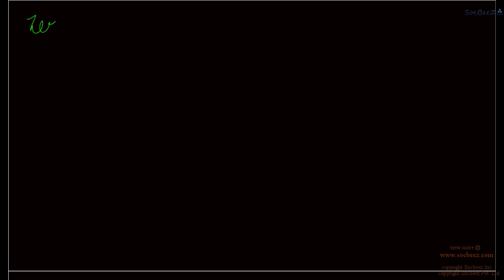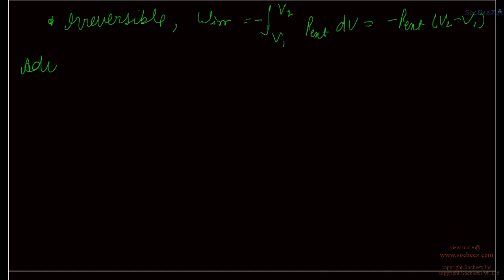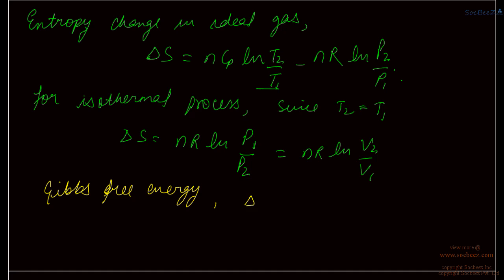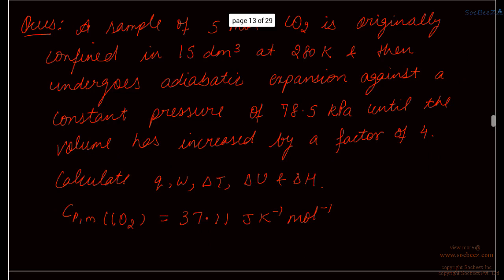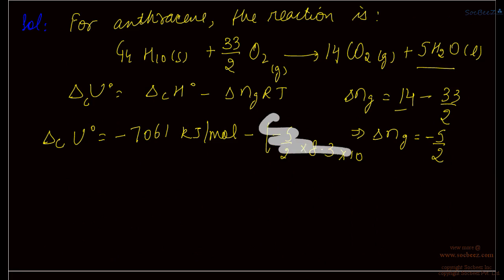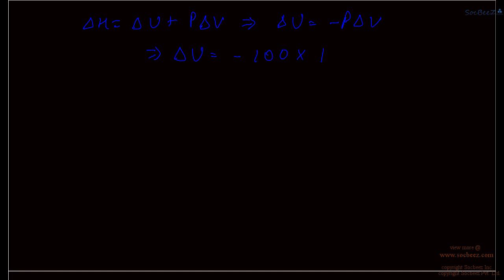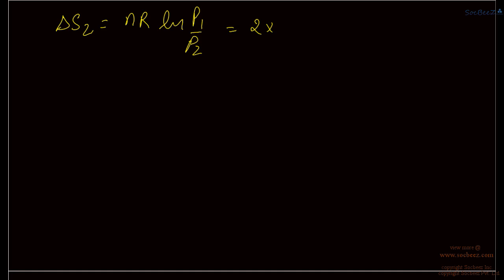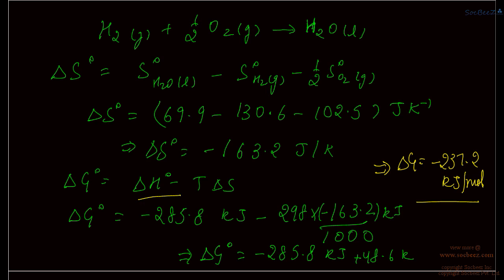Physical Chemistry Crash Course (JEE/NEET) - P5 - Thermodynamics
This video starts with quick revision of thermodynamics theory and then how to solve problems related to it